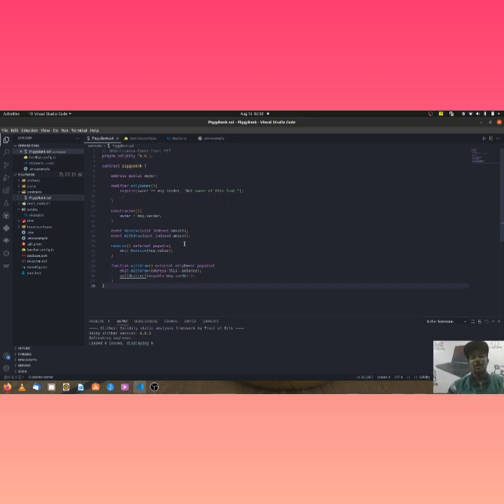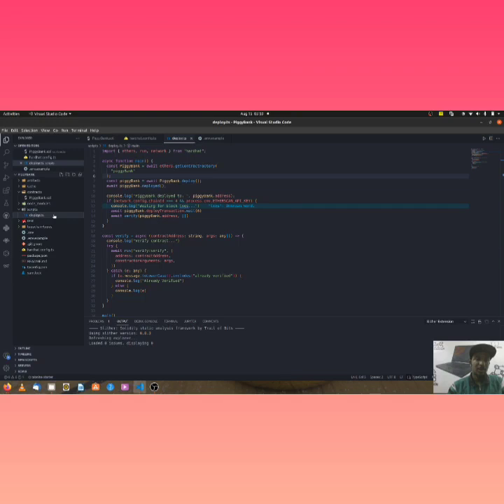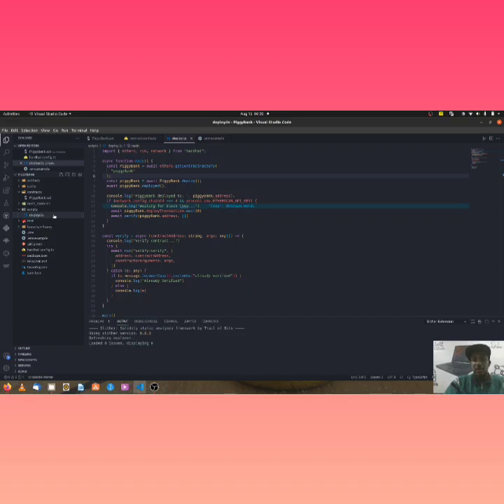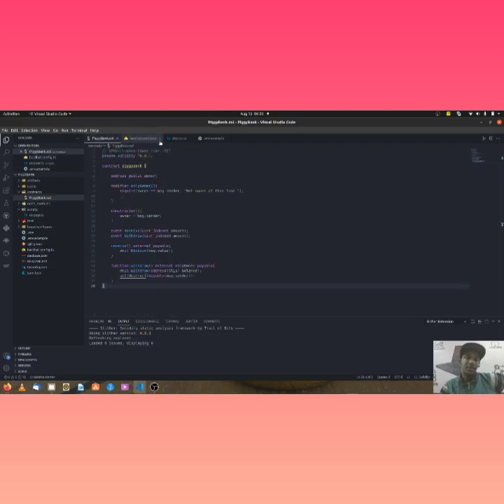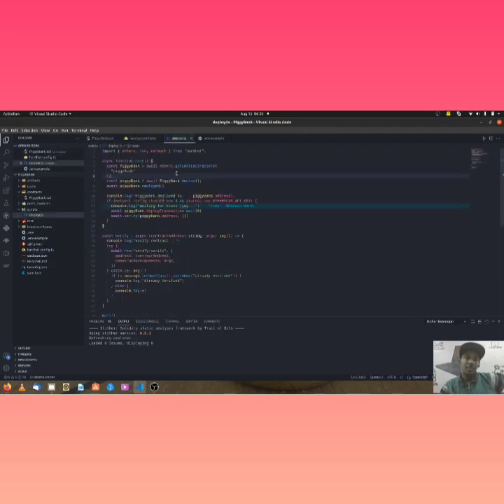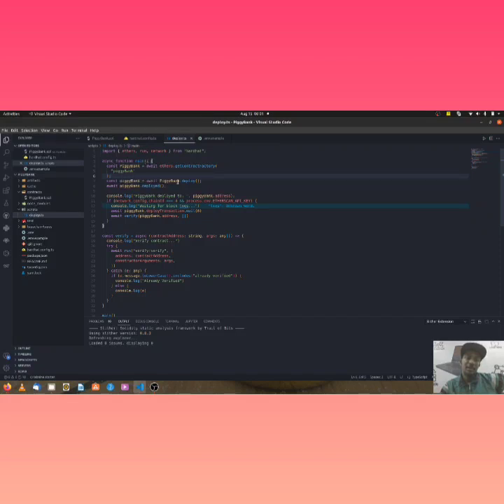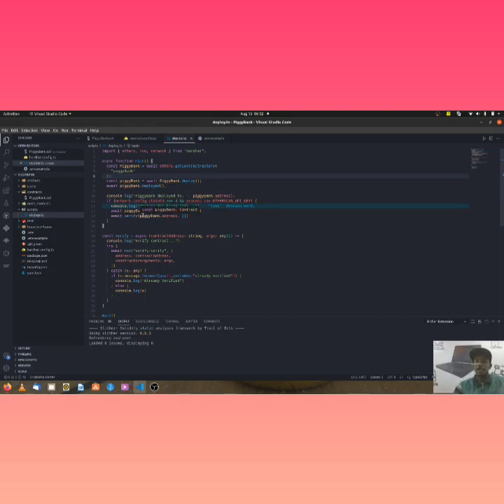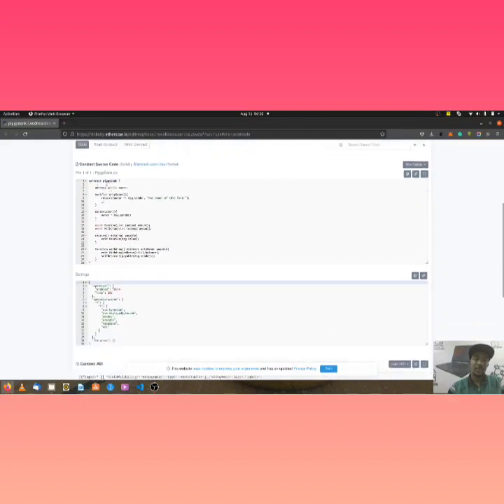Web3 basics.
Review of what was learnt last week and how I applied it personally to grow my knowledge in solidity.